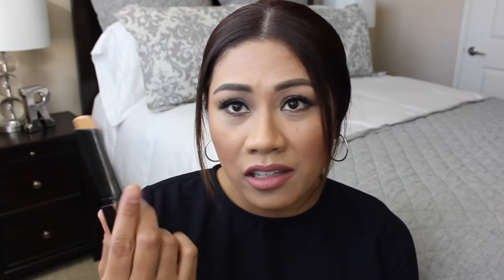♡ TOP 5 BEAUTY PRODUCTS | HOURGLASS ♡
(CLICK YOUR SCREEN•HIGHLIGHT 3 LITTLE DOTS(top right hand corner)•CHANGE QUALITY TO 1080P)→MOBILE DEVICE.
(CLICK BOTTOM SCREEN(wheel looking icon)•CHANGE QUALITY TO 1080P)→DESKTOP

♡ PRODUCTS MENTIONED ♡
• HOURGLASS VEIL MINERAL PRIMER BROAD SPECTRUM SPF 15
• HOURGLASS VANISH SEAMLESS FINISH FOUNDATION STICK-GOLDEN
• HOURGLASS AMBIENT LIGHTING POWDER-RADIANT LIGHT
• HOURGLASS ARCH BROW SCULPTING PENCIL-DARK BRUNETTE
• HOURGLASS CONFESSION ULTRA SLIM HIGH INTENSITY REFILLABLE LIPSTICK(SET NO LONGER AVAILABLE)-MY ONE DESIRE, TRUE LOVE MEANS, & YOU ARE MY